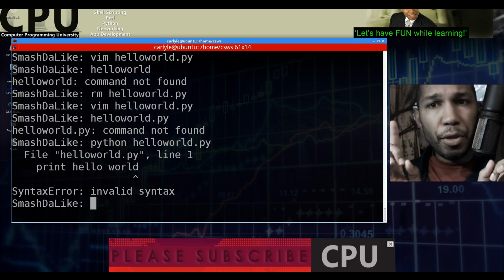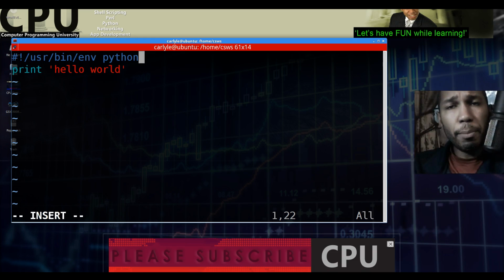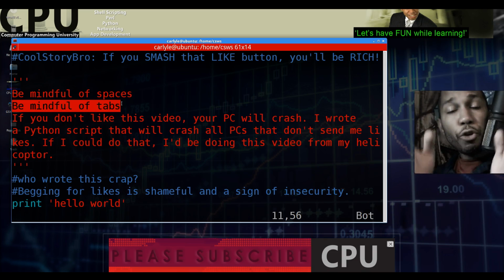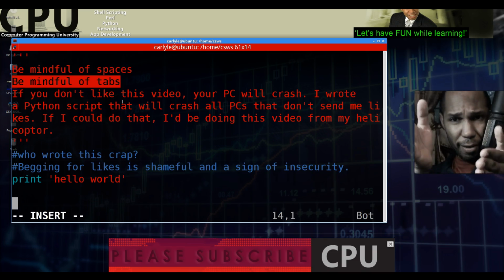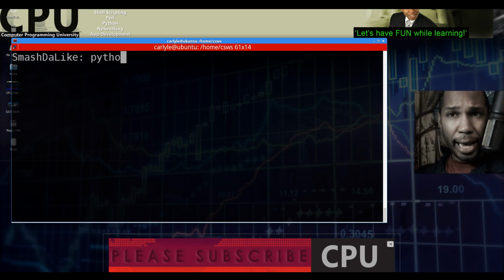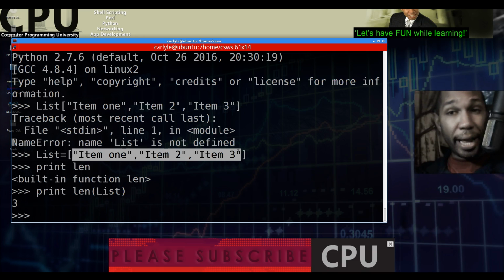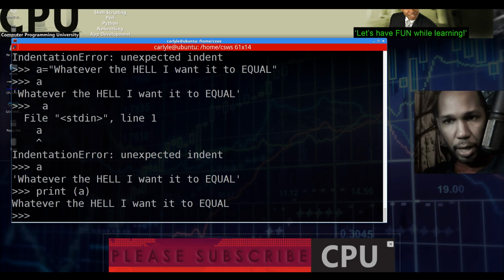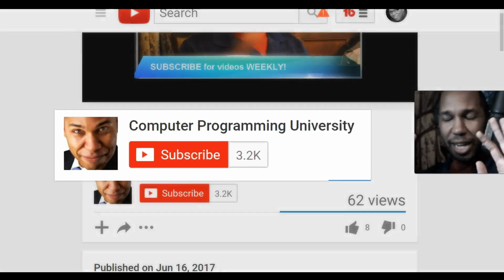LEARN Python programming NOW! [Preview]